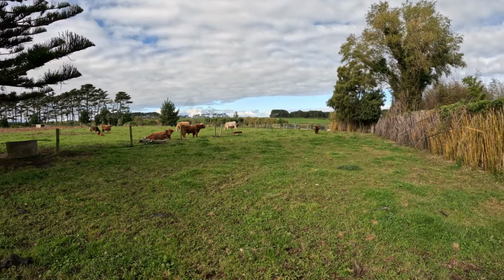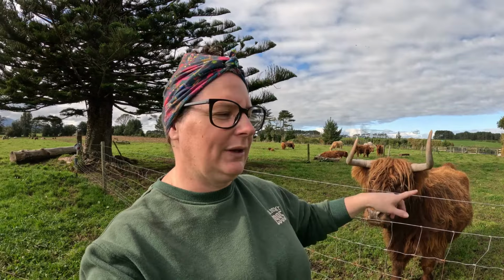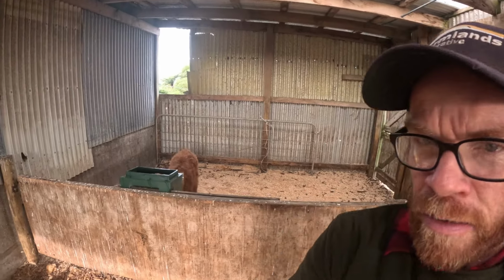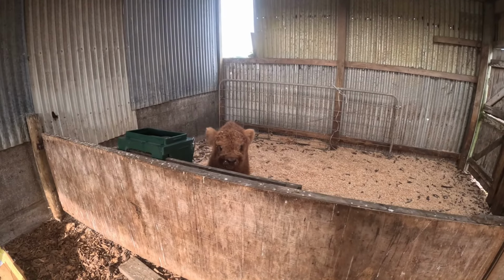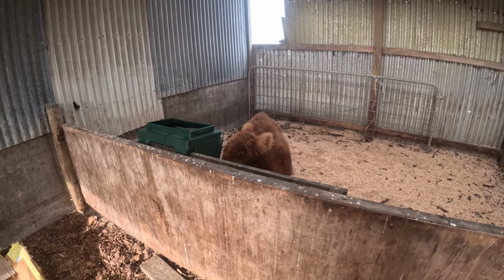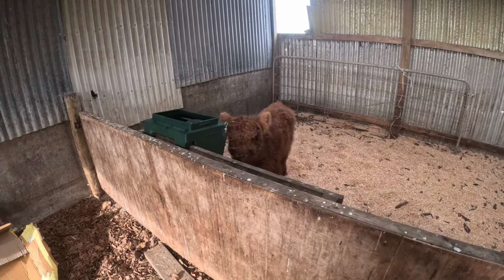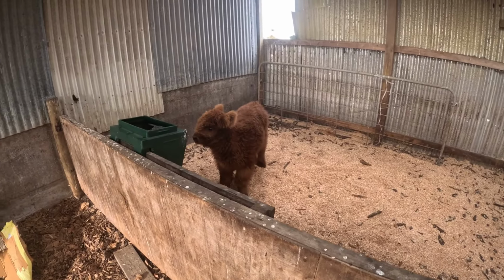Welcoming a New Highland Calf onto the Farm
Meet ANZAC our newest highland calf. He was born on ANZAC day here in New Zealand. We love having our highland herd on the farm and there is nothing cuter than a new born highland calf.

Hi, We’re Lance and Claire Mullin. We have five amazing kids and as a family we are trying to live a slow, self-sufficient lifestyle, growing much of our own food off our small farm.

We have owned our small dairy farm in Taranaki, New Zealand for 7 years. This year is the start of our journey to begin to transform our farm with regenerative practices.

We look forward to sharing our journey with you as we take our next steps into regenerative agriculture and our food growing endeavors.

Lance also shares his Ferguson and Massey Ferguson tractors and implements on Facebook and Instagram @ferguson_nz